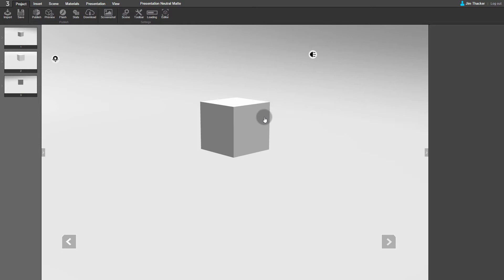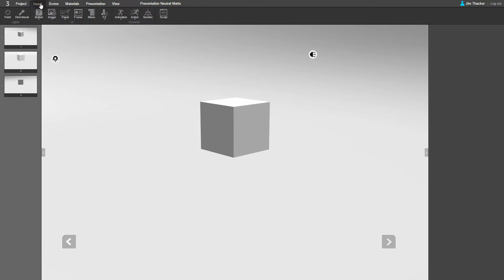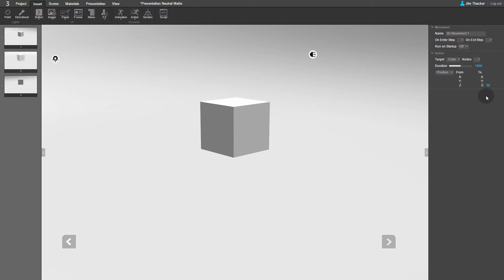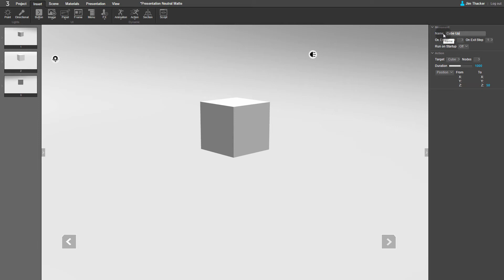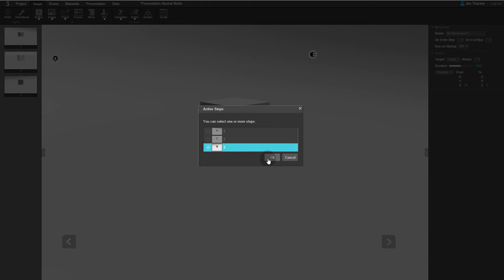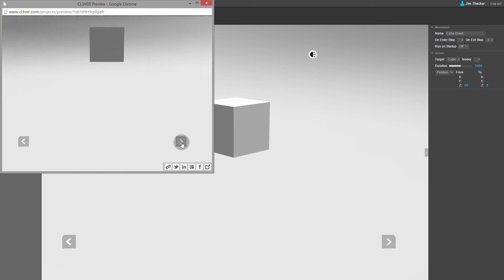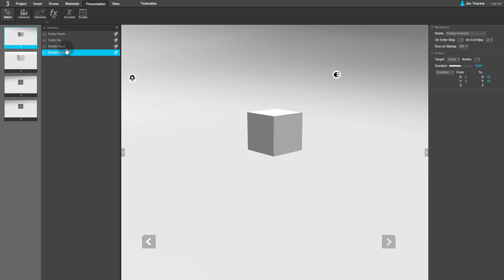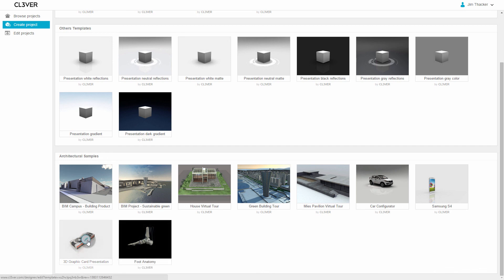CL3VER 3.3 - Animating 3D movements (2015)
Learn how to animate objects using the 3D movement action.